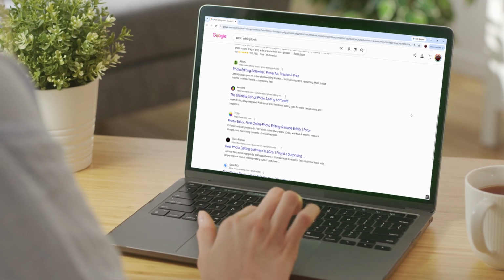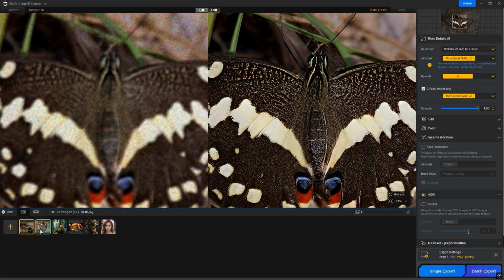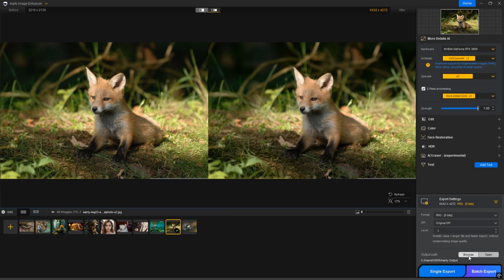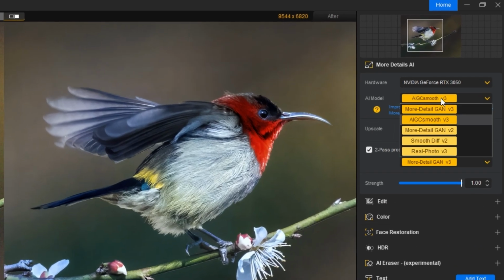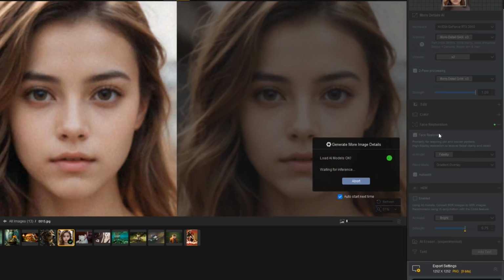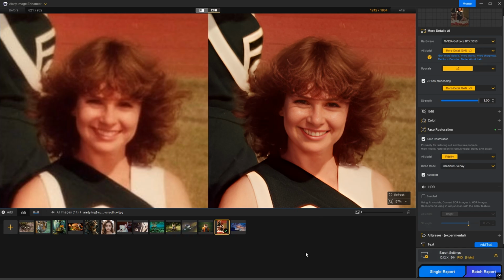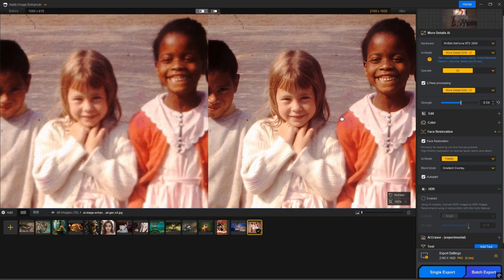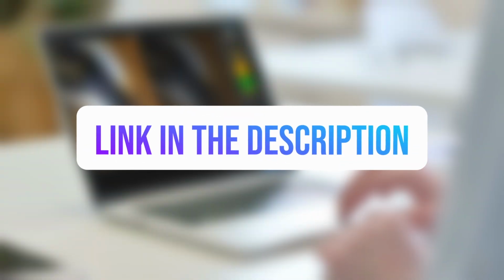Aiarty Image Enhancer Review – Sharpen Blurry Photos & Upscale Images with AI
Aiarty Image Enhancer promises to fix blurry, low-resolution, and pixelated photos using AI upscaling — but does it actually deliver? In this walkthrough, we test the software on real images, from old family photos to compressed social media downloads, and break down exactly how the enhancement process works. Watch till the end for our honest verdict on whether Aiarty Image Enhancer is worth adding to your workflow.